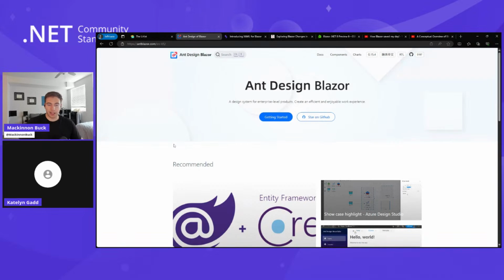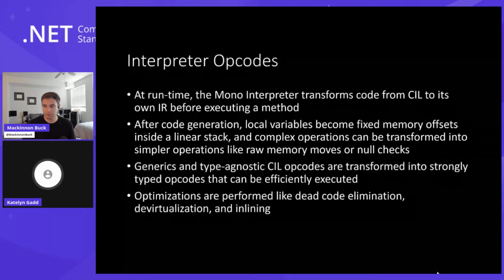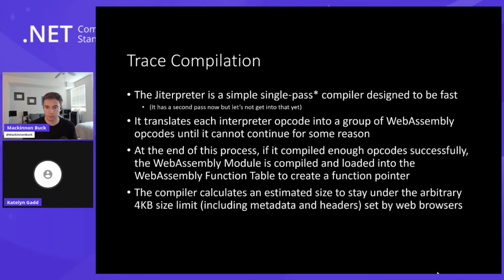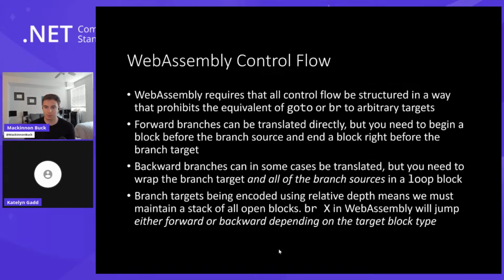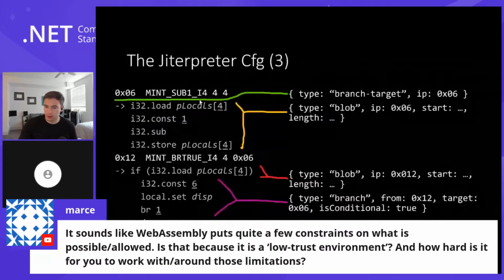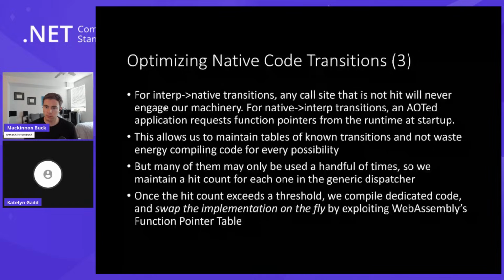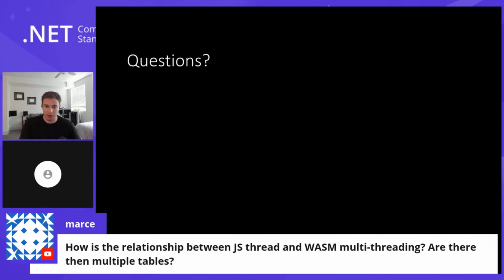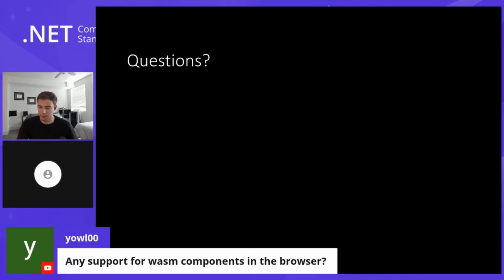ASP.NET Community Standup - Implementation of the .NET WebAssembly Jiterpreter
A technical talk by Katelyn Gadd about the design and implementation of the .NET WebAssembly Jiterpreter.

Chapters:
00:00 Countdown
03:01 Welcome to the ASP.NET Community Standup
03:54 Community Links
08:43 What is the Jiterpreter
09:47 Why not Method JIT or AOT
10:44 Interpreter Opcodes
11:56 Trace Lifecycle
13:33 Bailouts and Early Termination
15:15 Trace Monitoring
16:42 Trace Compilation
18:25 Opcode in Detail
23:37 WebAssembly Control Flow
27:23 The Jiterpreter Cfg
33:51 Optimizing Native Code Transitions
38:38 What is a Function Pointer Table
40:42 Results
41:45 Q&A
51:51 Wrap

Featuring: Katelyn Gadd, Mackinnon Buck (@MackinnonBuck)